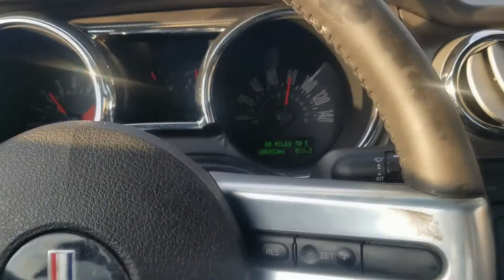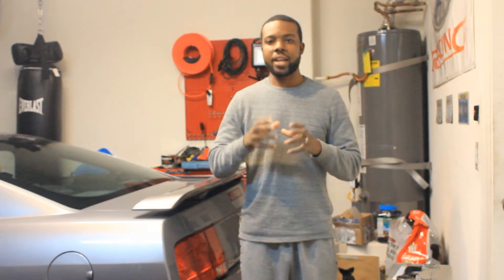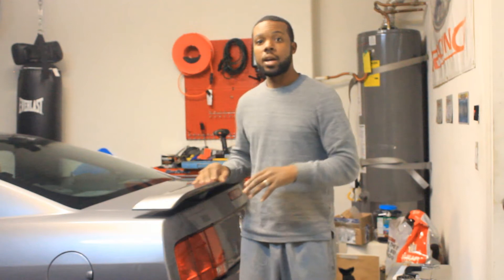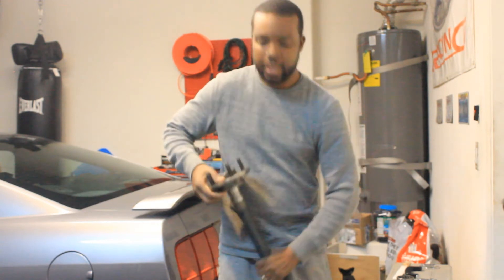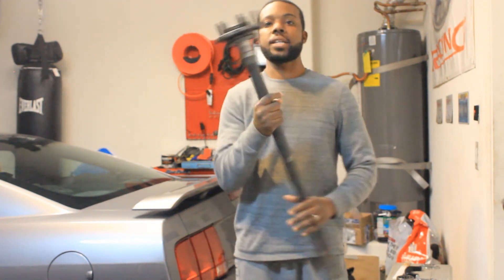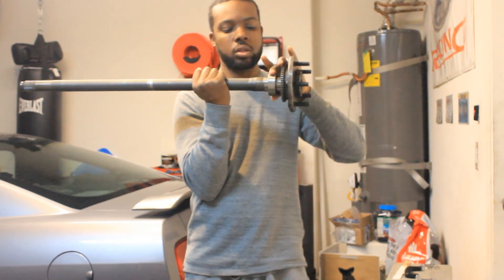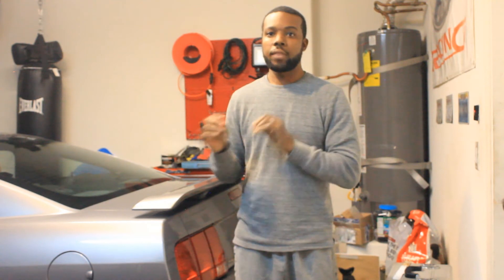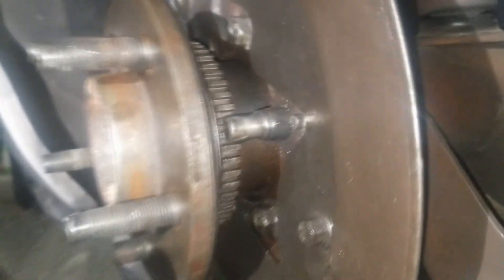06 Mustang Rear End Knocking/Growling **Updated**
Updated video on rear end noise. Problem fixed